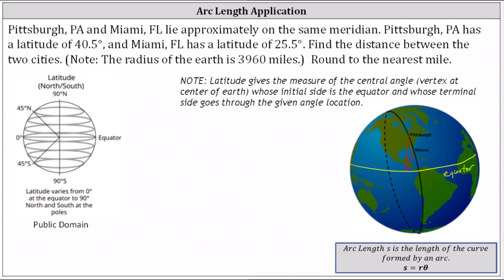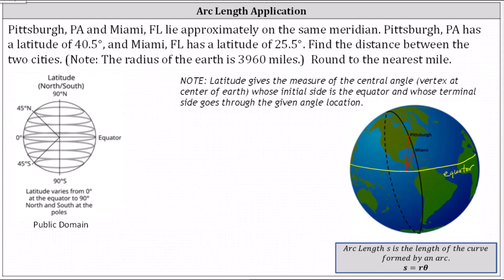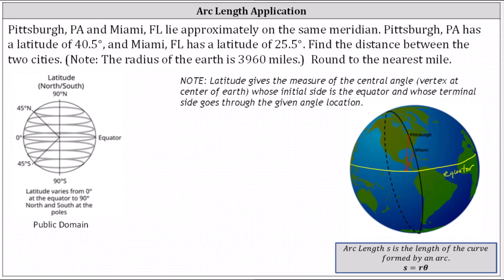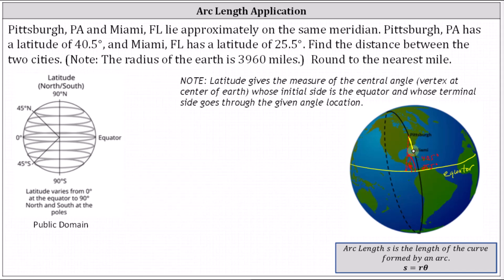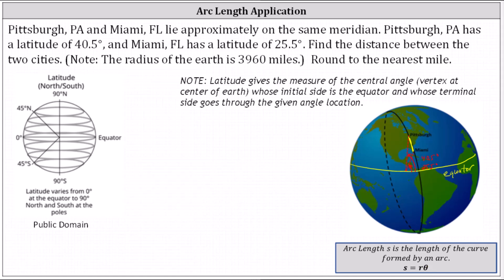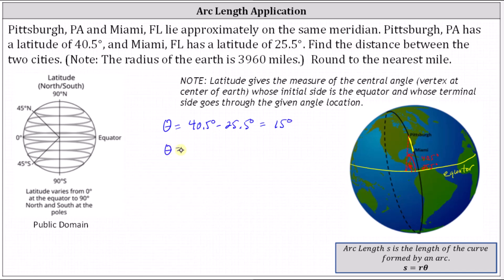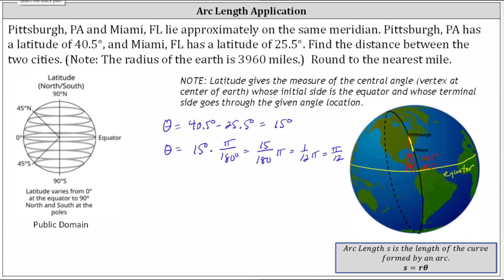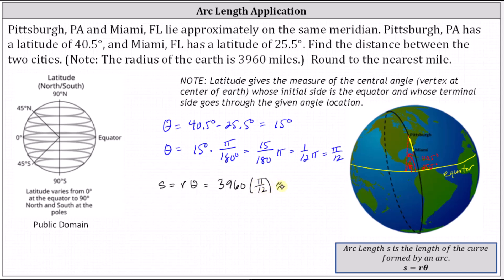Determine the Distance Between Two Cities Using Arc Length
This video provides a real life example of using arc length of the Earth to determine the distance between to cities.